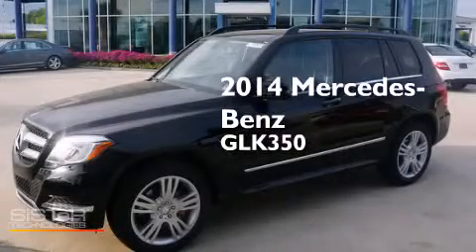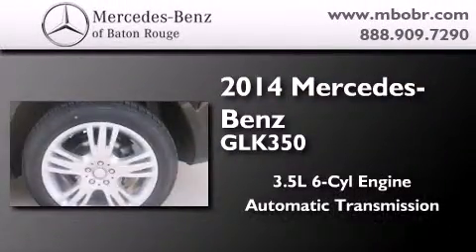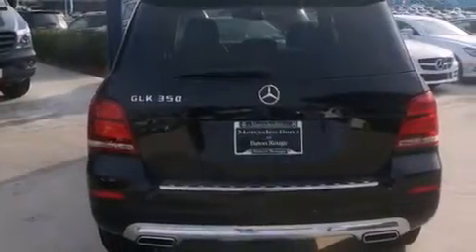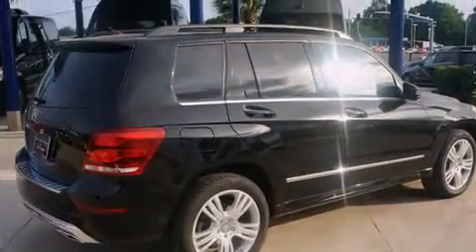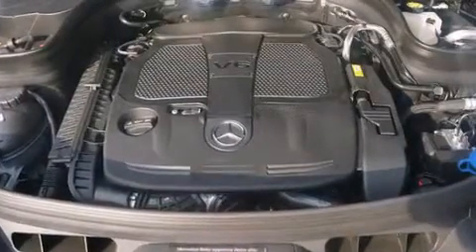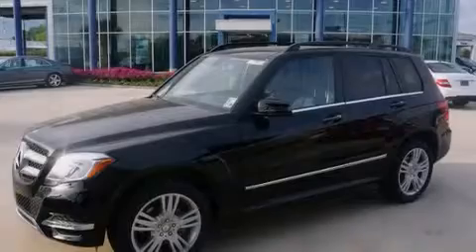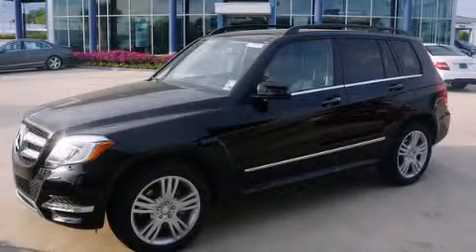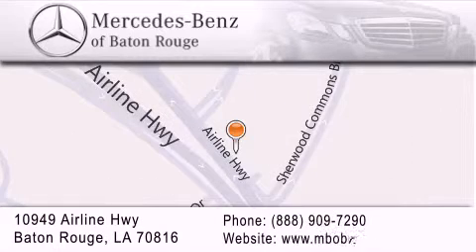2014 Mercedes-Benz GLK350 Baton Rouge LA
We've been honored to serve the Baton Rouge LA area , we promise that your experience at our dealership will exceed your expectations ! Year : 2014 Make : Mercedes-Benz Model : GLK350 Engine : 3.5L V6 Trans . : Automatic Exterior : Black Interior : Black Stock : 14M929 Mercedes Benz of Baton Rouge 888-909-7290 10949 Airline Hwy. Baton Rouge , LA 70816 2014 Mercedes-Benz GLK350 Baton Rouge LA